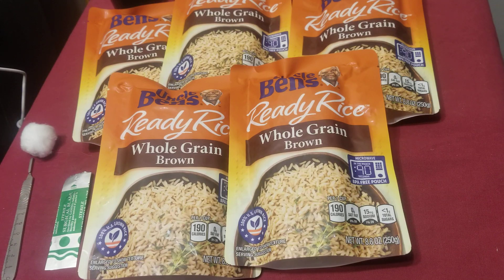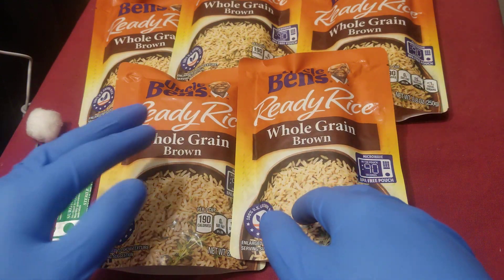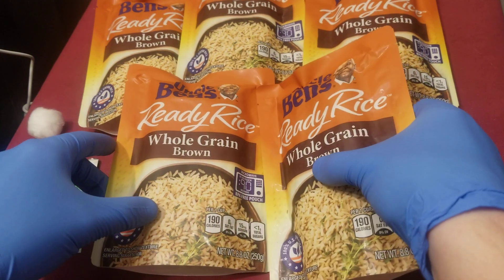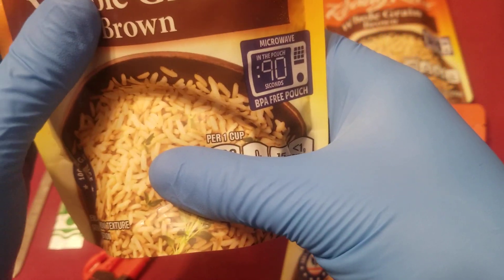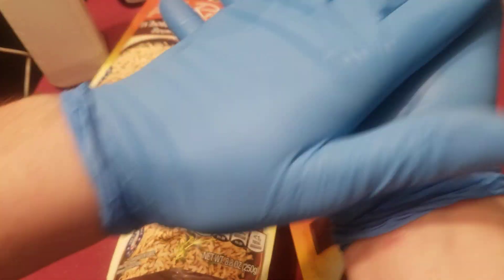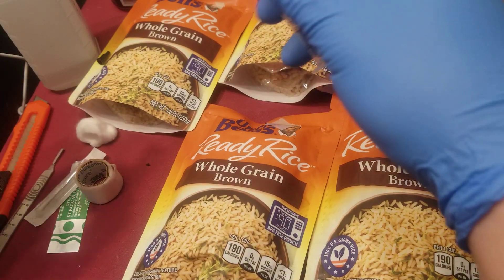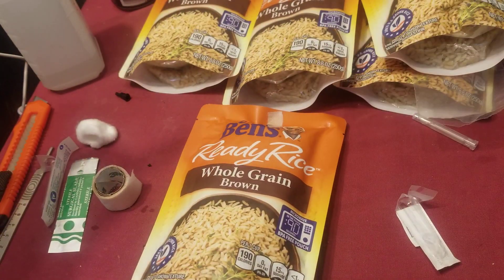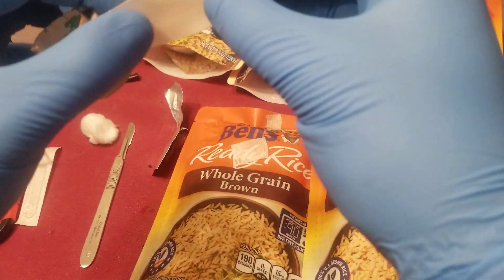How to grow mushrooms - Uncle Ben tek revisited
Supplies you may need:

Mushrooms:
Pre-made BRF jars -